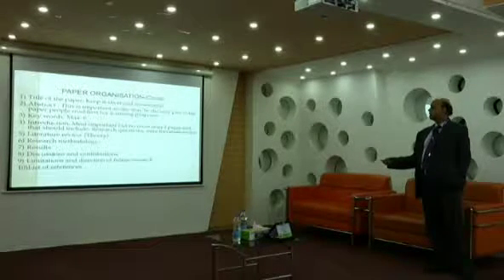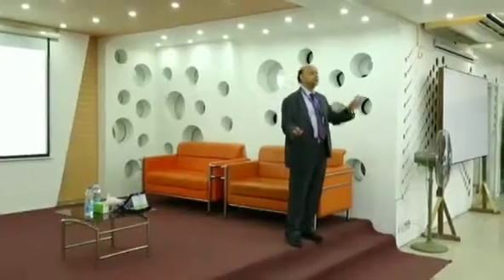Workshop on Getting published in Indexed academic and scientific Journals